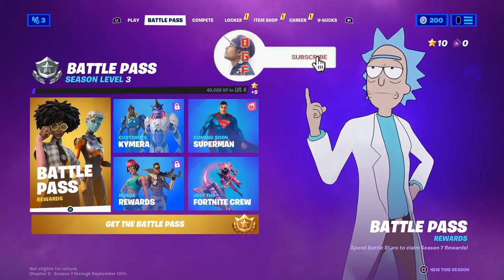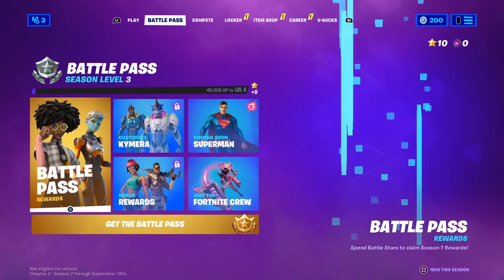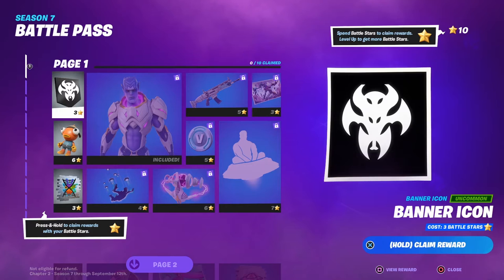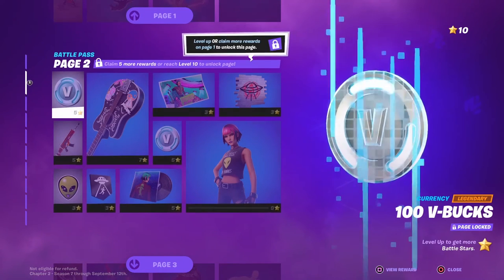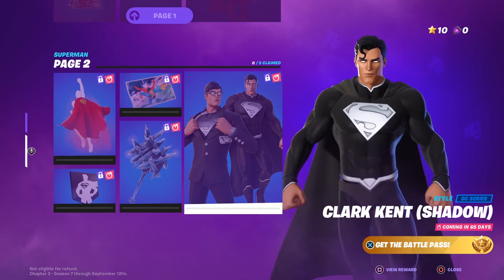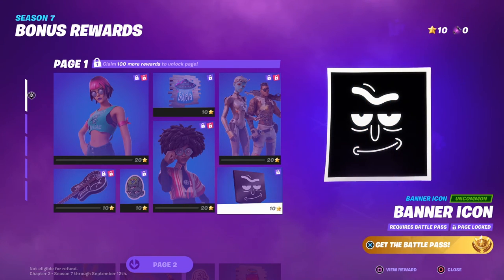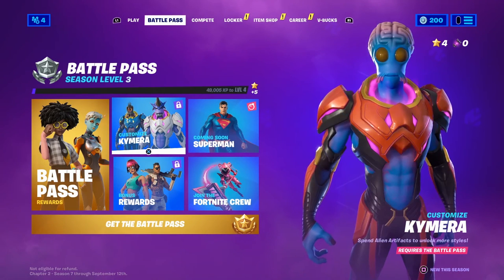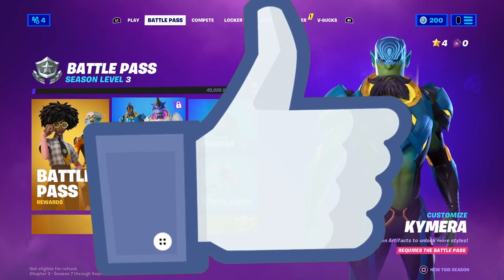How Does The BATTLE PASS in Fortnite Season 7 ACTUALLY WORK?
Chapters:
00:00 Intro

Nintendo Switch Friend Code : SW- 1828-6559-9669
PSN : DaddyGamerFred
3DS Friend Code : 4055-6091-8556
Pokèmon G0 Trainer Code : 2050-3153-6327